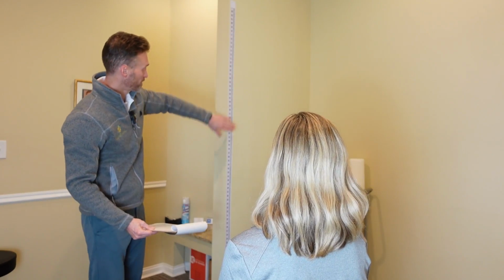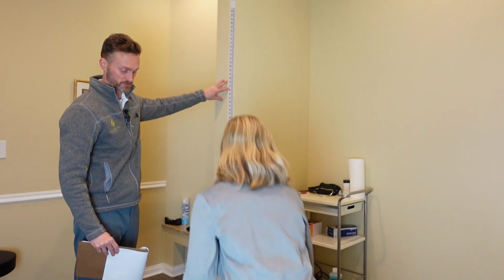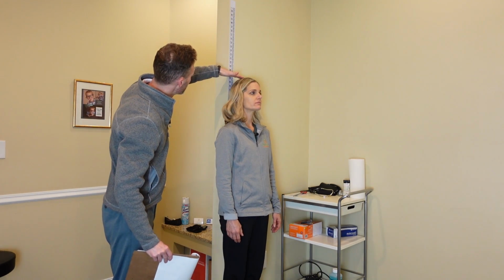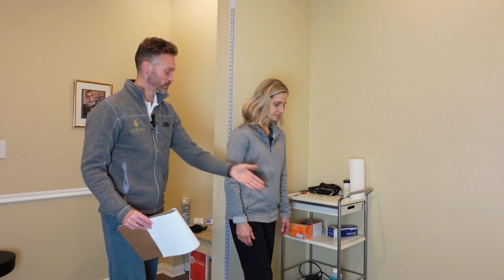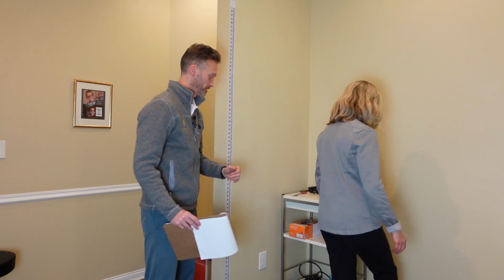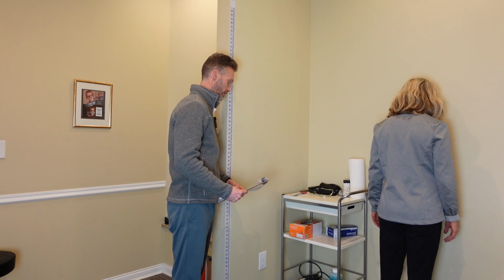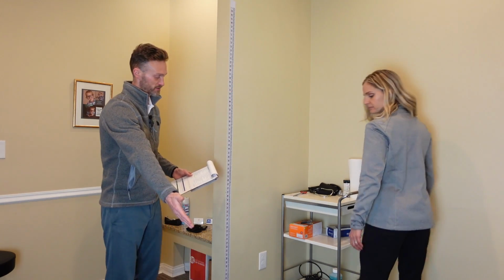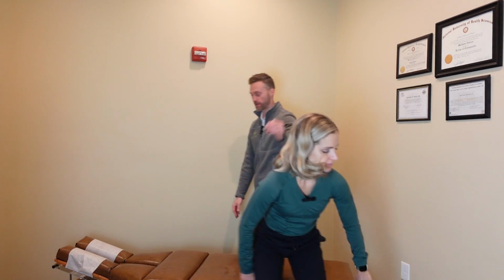Here's what the DOT physical looks like - UPDATED FOR 2024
Check Dr. Nuesse’s preferred home drug test kits:
THC/Marijuana specific

Dr. Nuesse shows you the entire DOT physical.  this type of medical exam is what you can expect if you are trying to get a CDL medical card.  In this video we also explore the process if someone has "white coat syndrome" during a Department of Transportation physical.

**Please note that the vision exam is typically done by having the patient stand 20' from the chart.  The pocket chart is used in this example simply to make filming easier.**

Questions? - Connect with Dr. Nuesse via Zoom or by phone.  The cost of this meeting is $197.